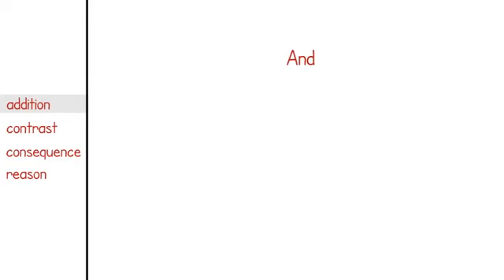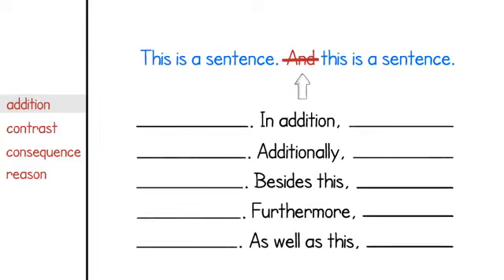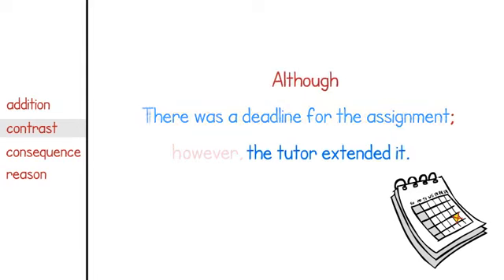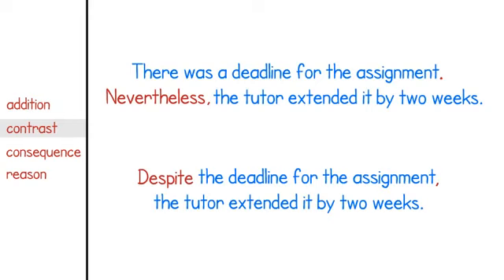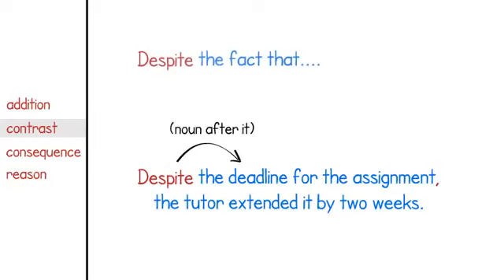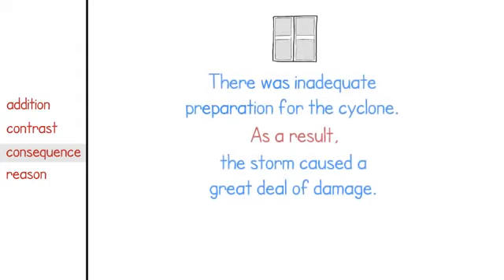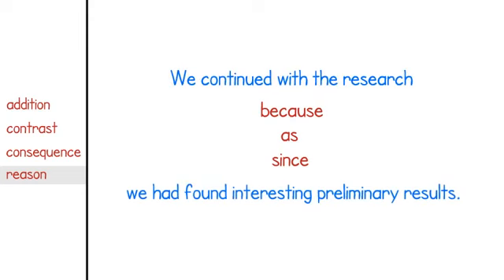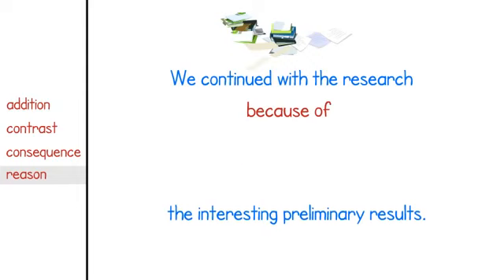Part 1: Conjunctions »Linking Words »Transition Words »Conjunctions »Prepositions »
Conjunctions
»Linking Words
»Transition Words
»Conjunctions
»Prepositions

»Words for

»... Feelings
»... Speech
»... Action

»Text Abbreviations

»List of Synonyms

»Quotes & Sayings

»Writing Tips
»Tongue Twisters
Words which connect words, phrases, clauses or sentences are called conjunctions (see "to conjoin" = join, unite). The most common ones are 'and', 'or' and 'but'. These words all have different nuances and connotations but they all help to build up meaningful relationships within a sentence.